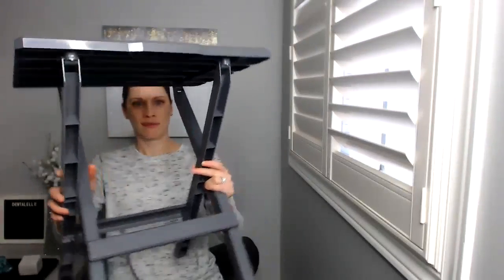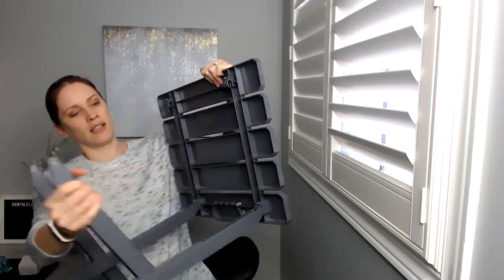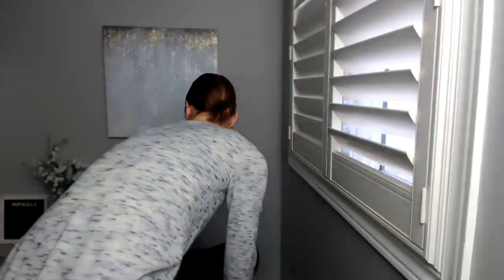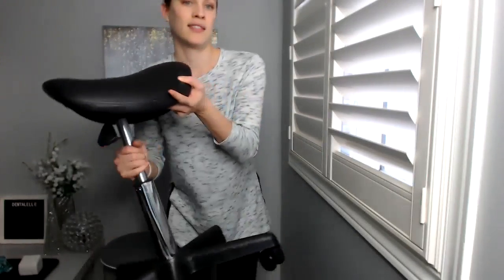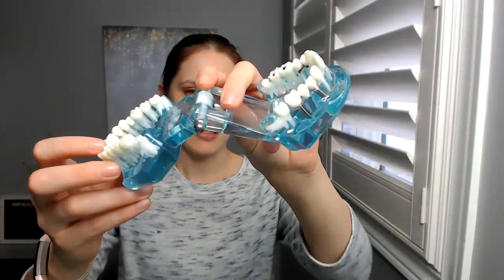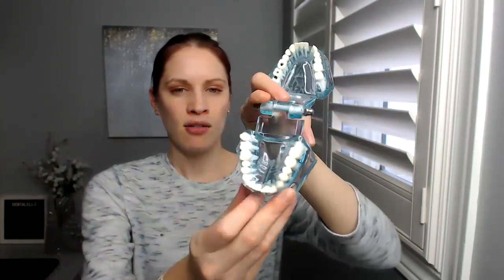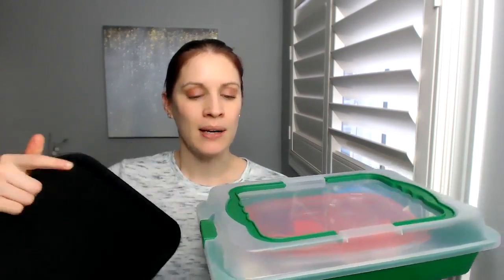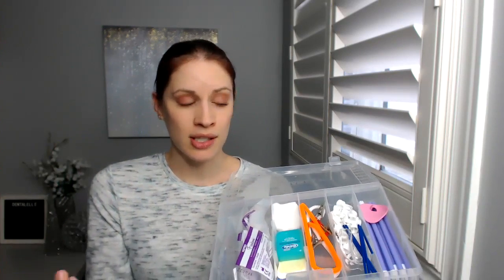Dental Supply Companies or Amazon?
Teeth Cleaning Comes To You | Doing Dental Differently